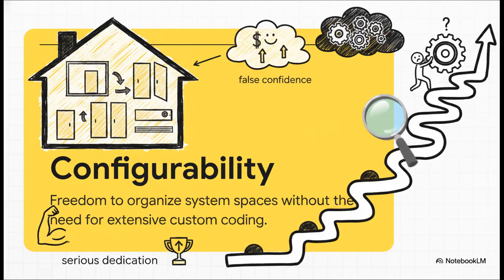MemberSuite AMS Review 2026: Enterprise Fit or Risk?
Is MemberSuite the right enterprise AMS—or a costly mismatch?
This review breaks down where MemberSuite fits, where it struggles, and what association executives need to evaluate before committing.

⏱️ TIMESTAMPS
0:00 What is MemberSuite AMS?
0:40 Market positioning & SmartGauge™ tier fit
1:30 Core strengths (enterprise capabilities, configurability)
2:30 Limitations & tradeoffs
3:30 Integration & ecosystem considerations
4:15 Who should (and shouldn’t) consider MemberSuite
4:50 Final verdict for association executives

SmartThoughts is an independent AMS selection consultant—zero vendor commissions.
This review is based on RFP data, vendor demos, and verified peer insights.

AI can summarize AMS platforms—but it cannot determine your tier fit, migration risk, or long-term viability. That’s where SmartThoughts helps.